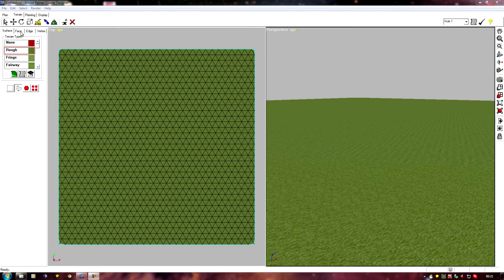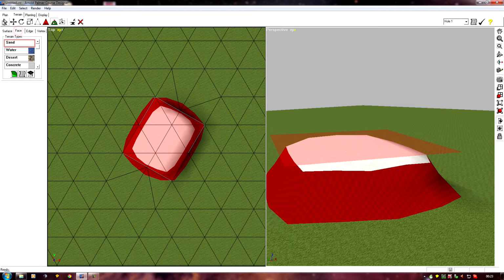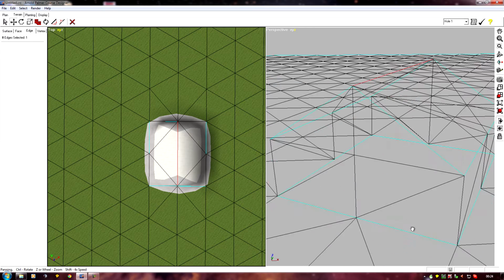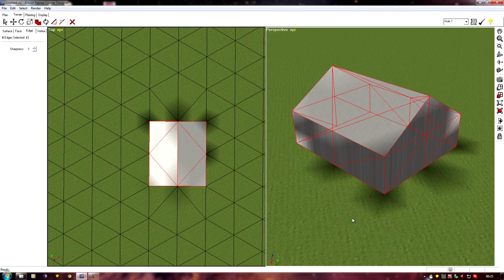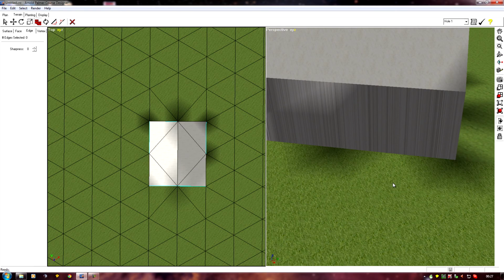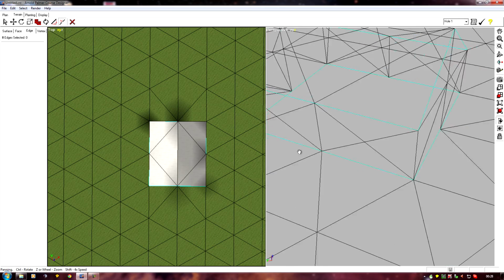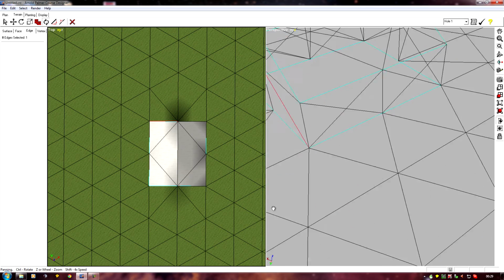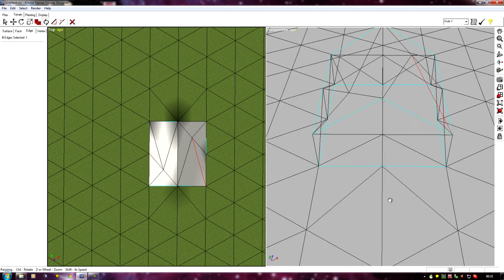APCD From Start To Finish - 49. Creating 3D without shadows (Part 1)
I've steered clear of 3D from terrain up to now on my courses, because of the problems with shadows. To solve this, I've had a quick play about on APCD, and come up with this method for shadow removal.